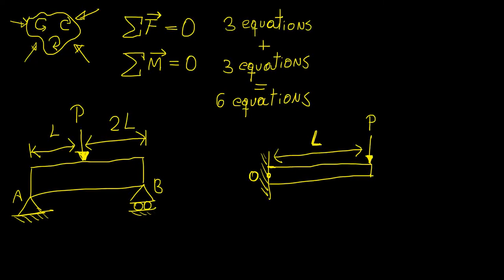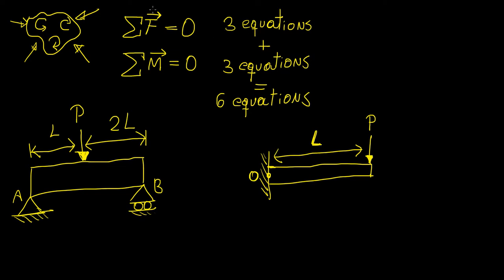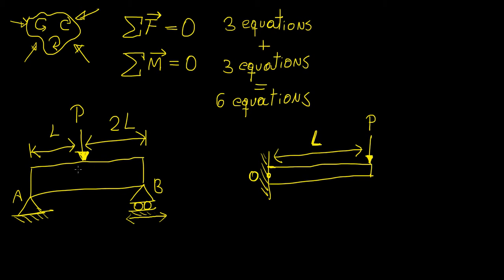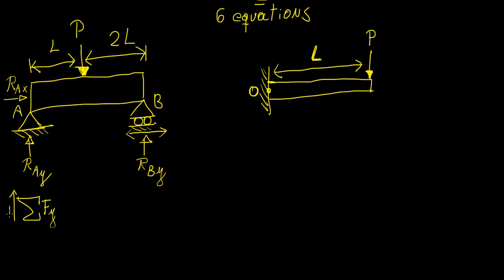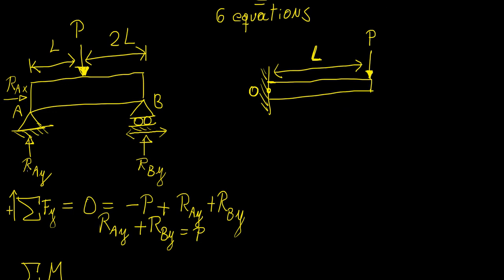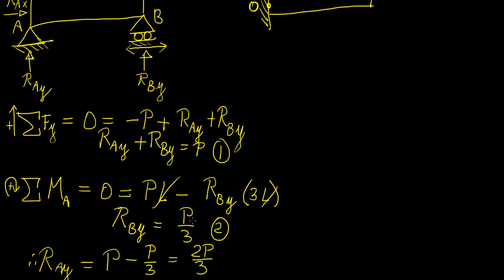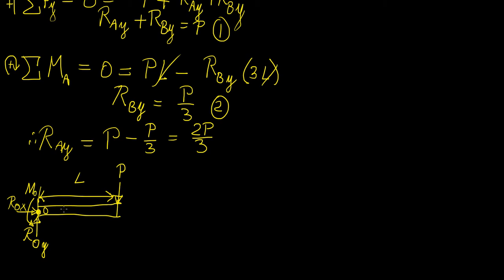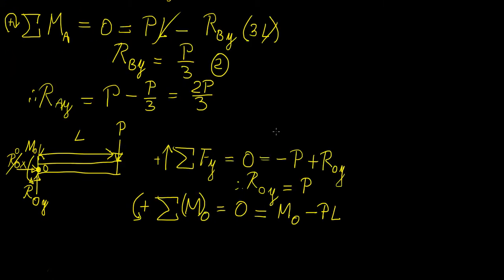Statics revision 1 | Solid Mechanics | LetThereBeMath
In this video we give a brief revision of statics.